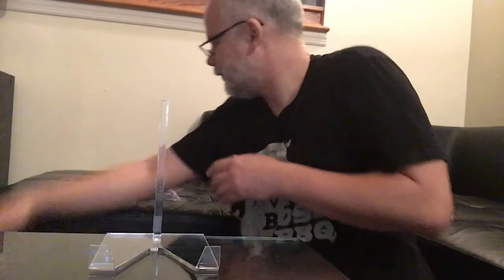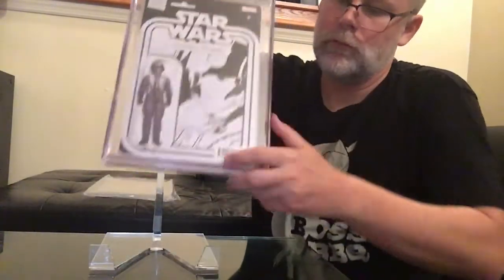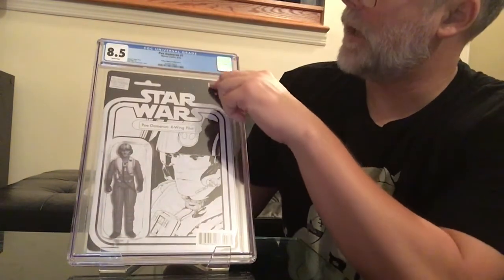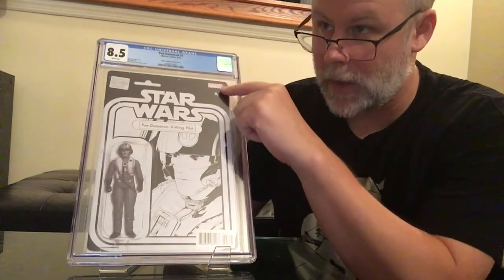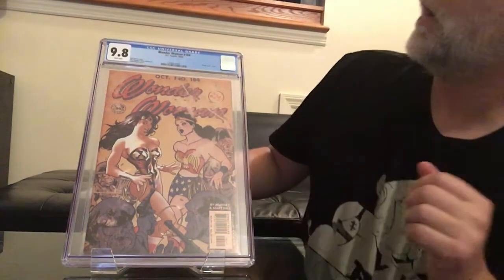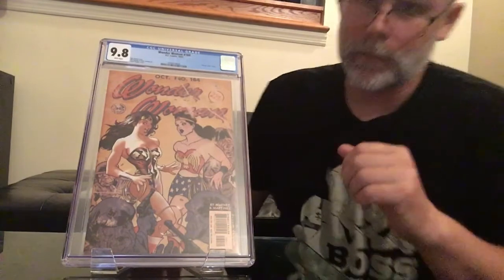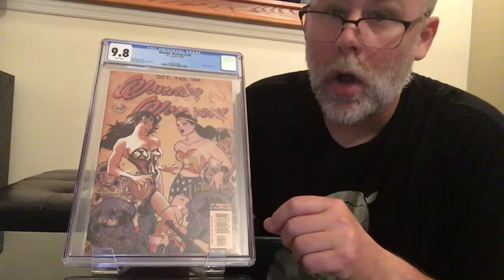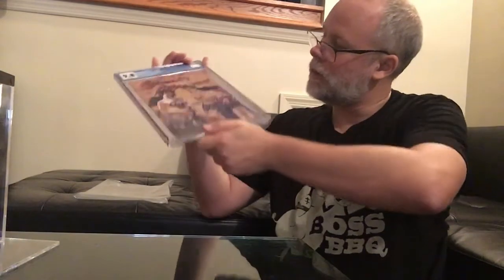DPIERCY'S Comic Book Video Haul 1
Video haul from 9/25/2016 and thoughts on CGC.